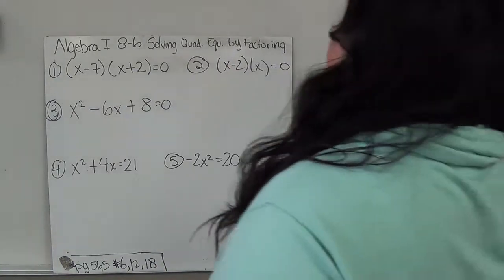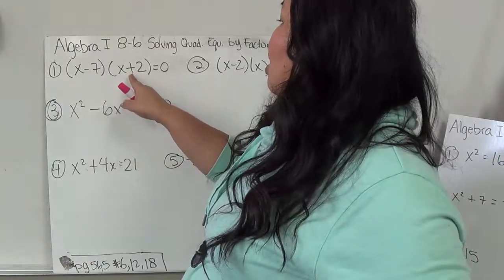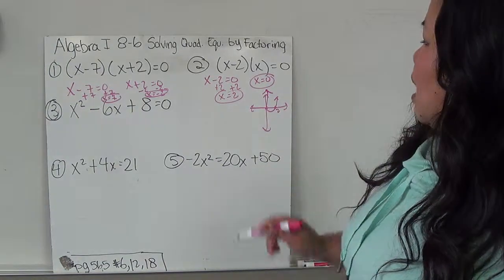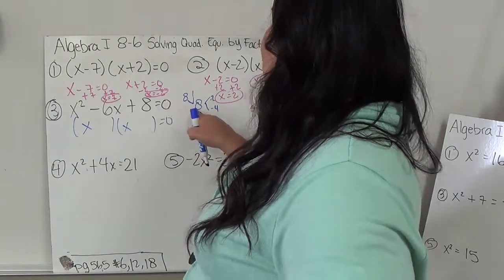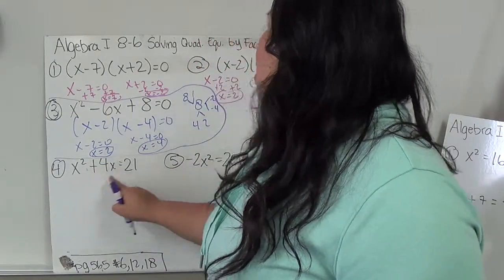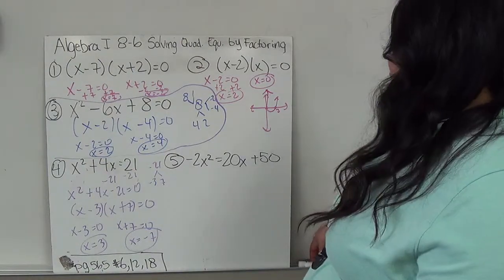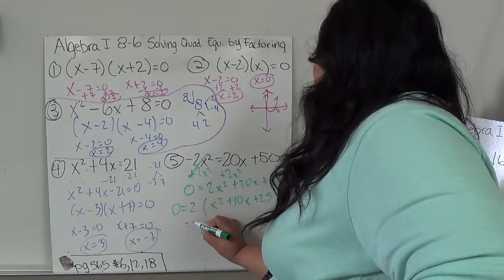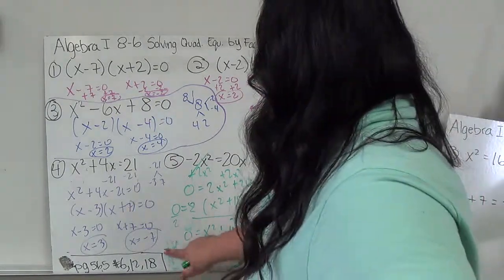Algebra I 8.6 Solving Quadratic Equations by Factoring